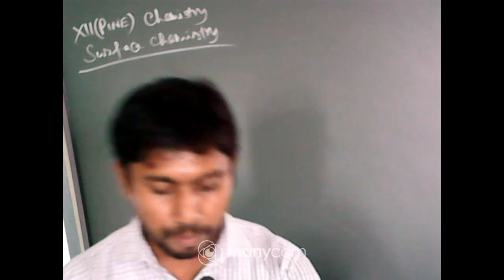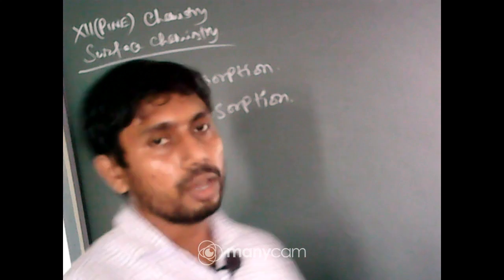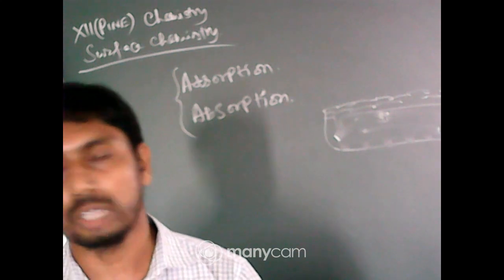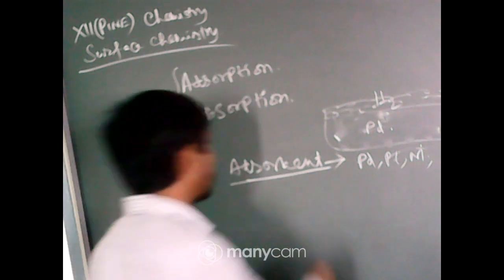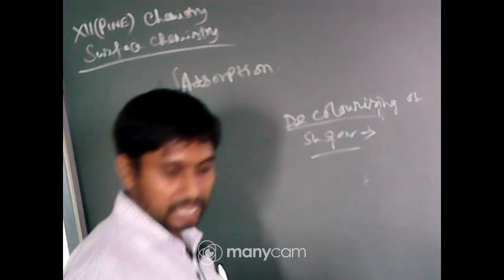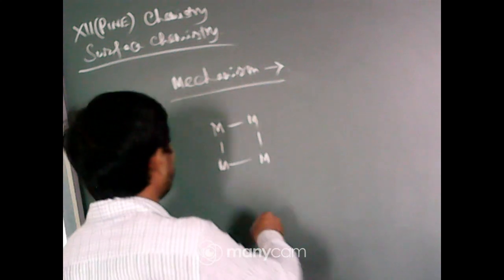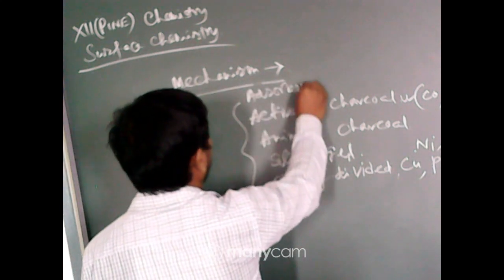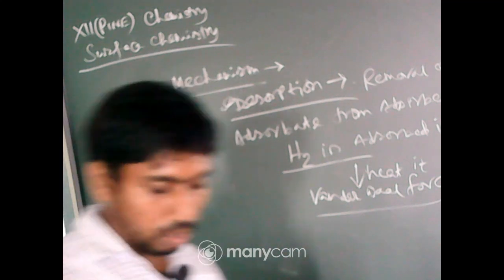CLASS XII CHEMISTRY LIVE